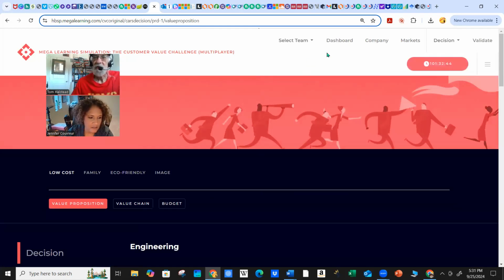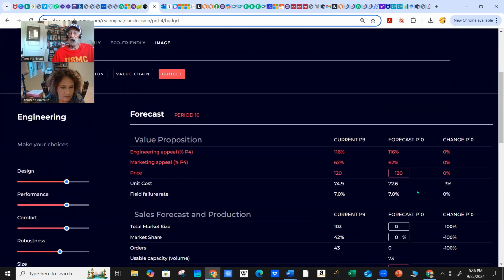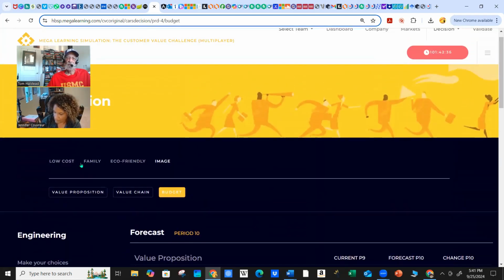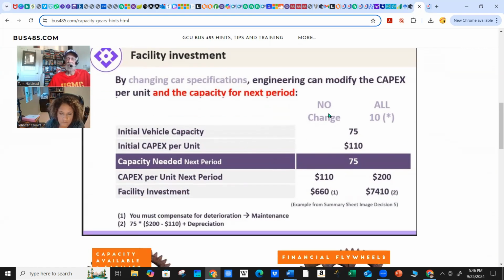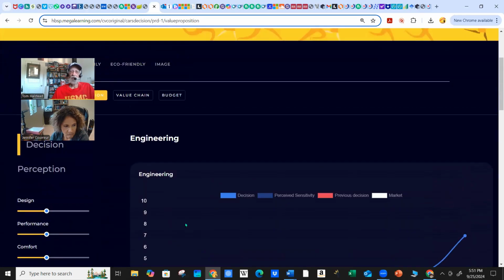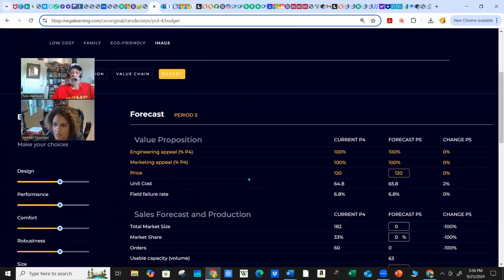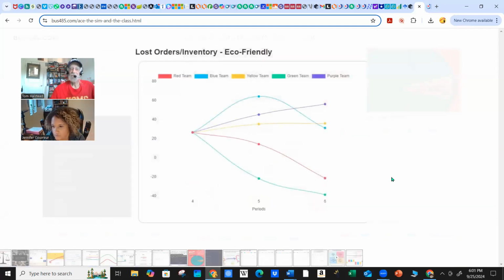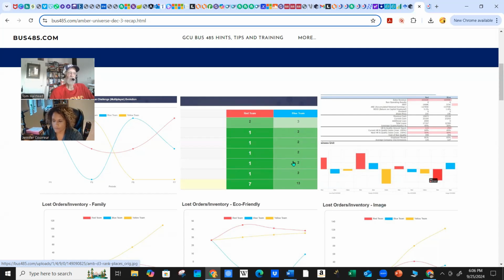TWO BIRDS MUST WATCH MEGA LEARNING AUTOMOTIVE SIM SLIDERS AND DECISION VALIDATION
Are you confused about what a slider is? What is the difference between a slider and a box in our sim decisions? WHERE SHOULD WE SET SLIDERS ON OUR VERY FIRST DECISION? THIS IS THE SOON TO BE FAMOUS TWO BIRDS VIDEO FROM JENN AND PROFESSOR HALSTEAD! Watch it carefully before your first team meeting and first decision and it will HELP MAKE YOUR FIRST DECISION A LOT EASIER and will ELIMINATE A LOT OF CONFUSION if you are feeling overwhelmed and LOST before your first decision!